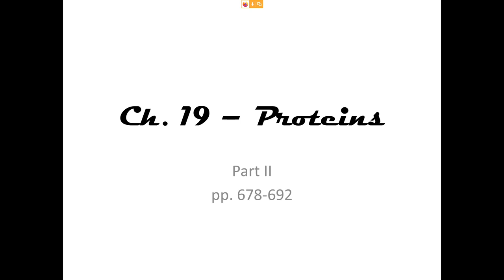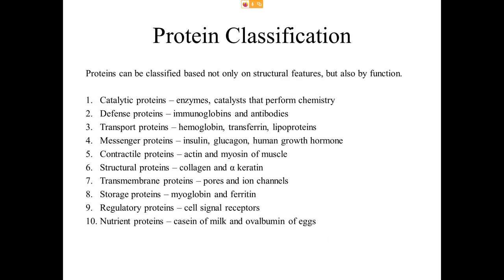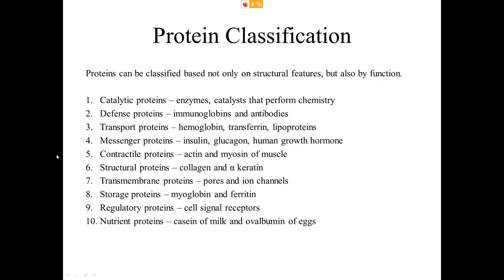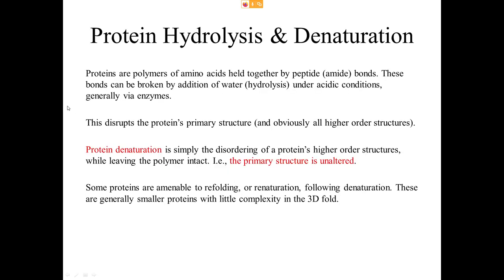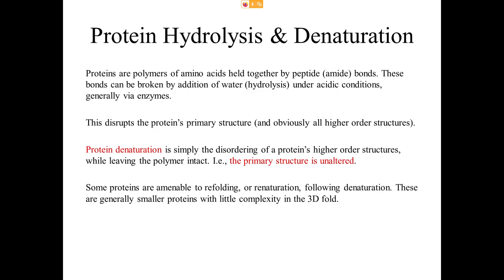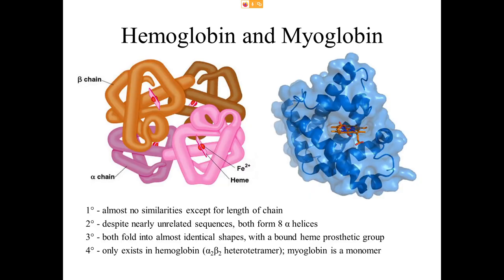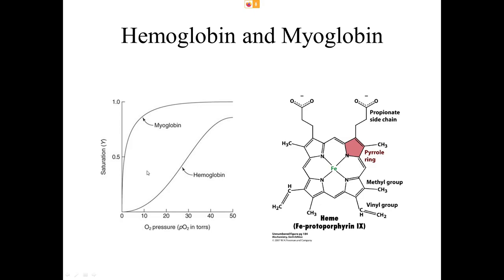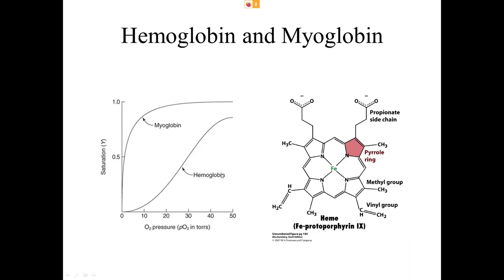Proteins (part II)